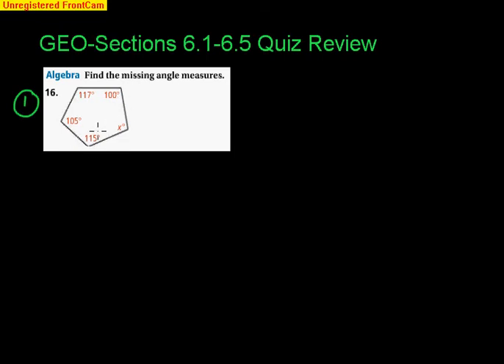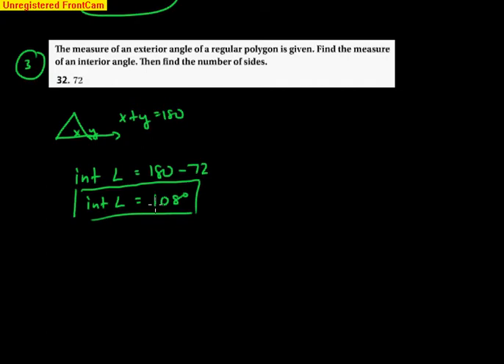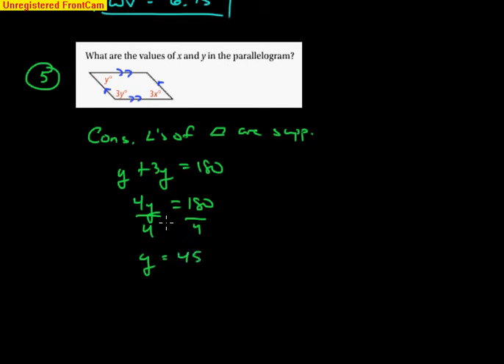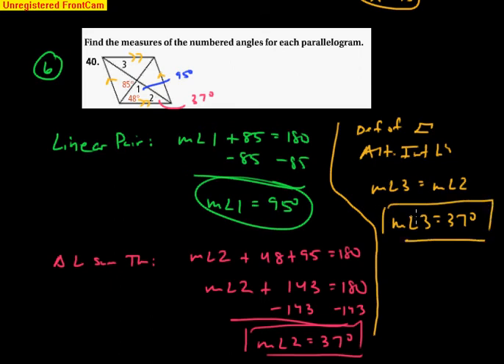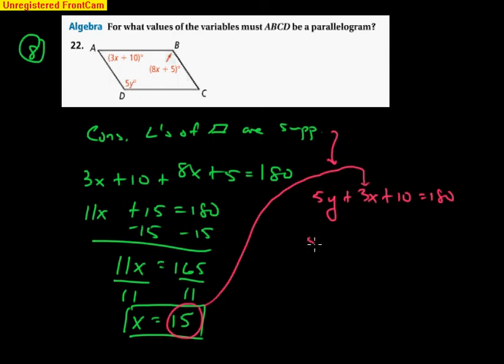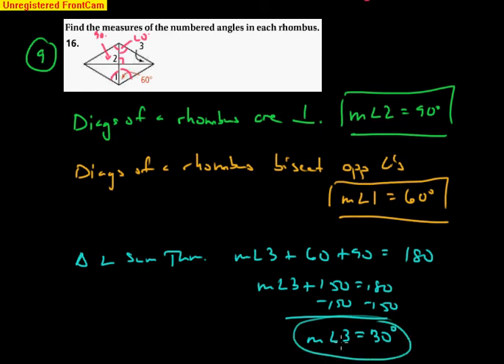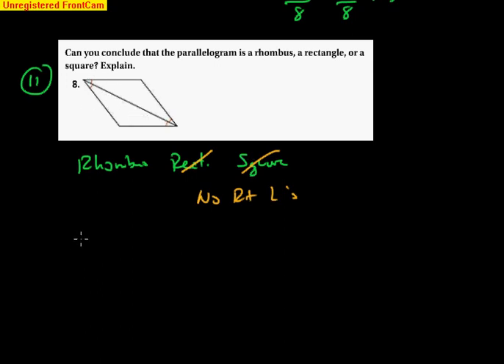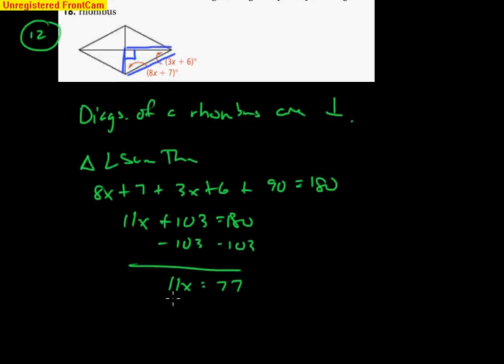GEO-6.1-6.5 Quiz Review